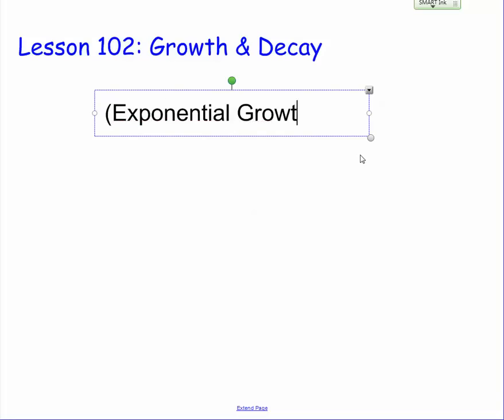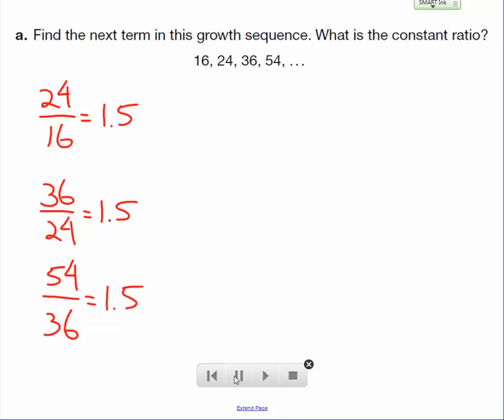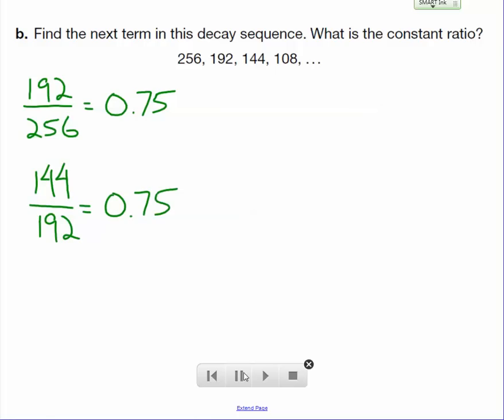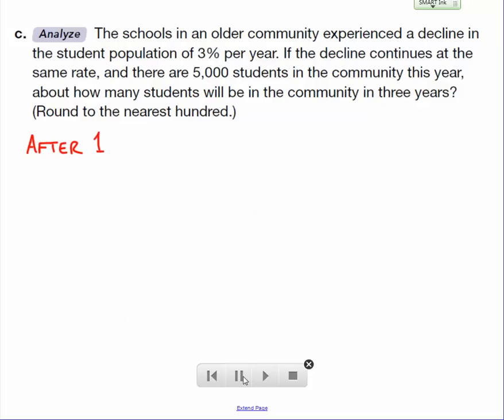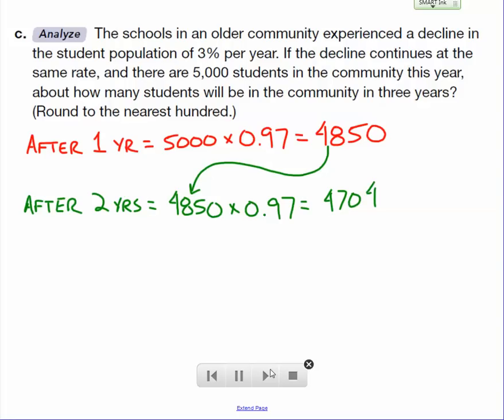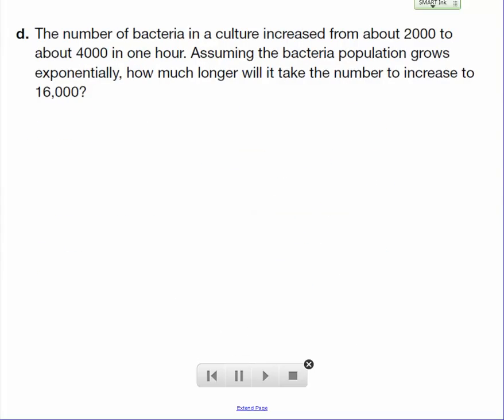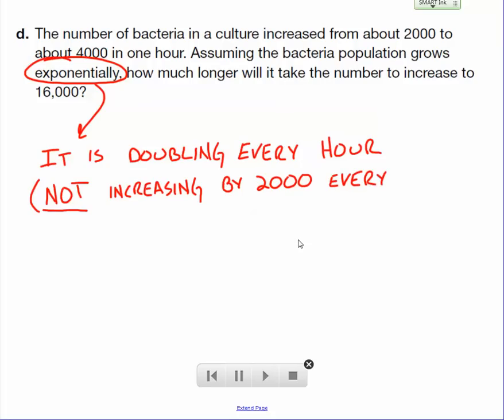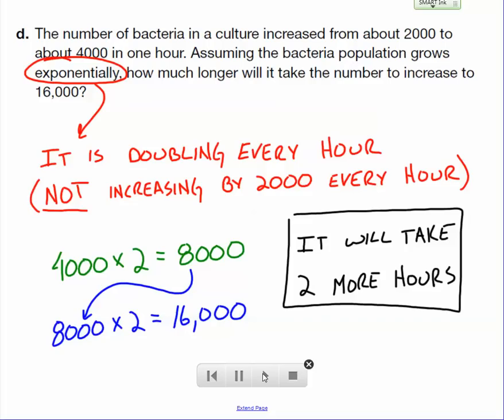Math 8: Lesson 102 (Growth & Decay)